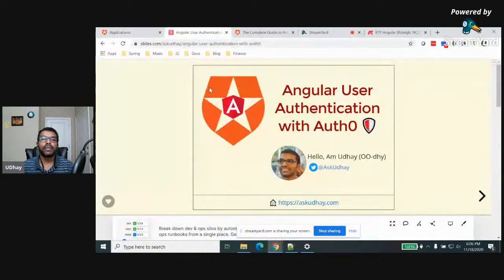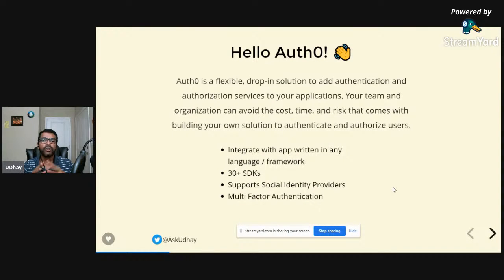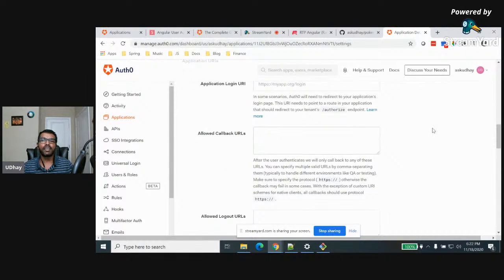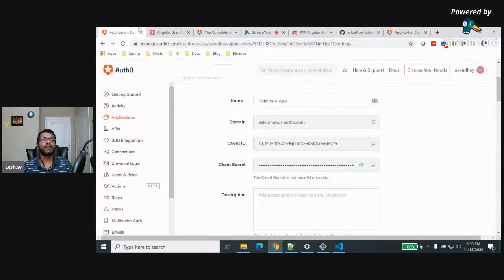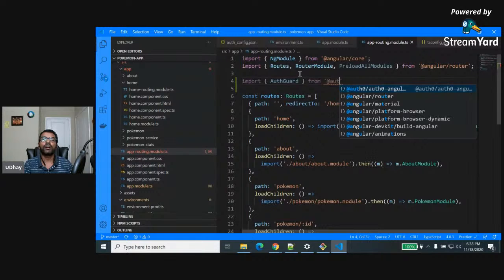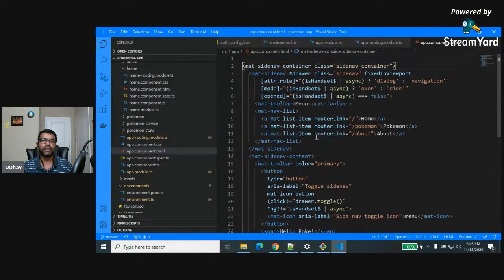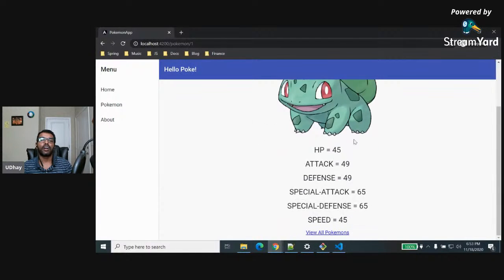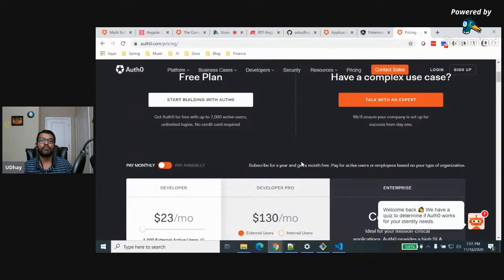RTP Angular | Angular User Authentication with Auth0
Hello RTP, hope all is well at your end.

Here is our November month event..

"Angular User Authentication with Auth0" by Udhay

As you may already know, Auth0 is a ready to use solution to add authentication and authorization services to Software applications.

We don't have to build our own solution for authentication and authorization rather we just use the industry standard drop-in solution provided by Auth0.

This avoids cost, time and risk that comes with building our custom Identity management solution.

In this talk, I will walk you through:

1. Setup Auth0 Application, identity providers like Google, Facebook and Multi Factor authentication (Google Authenticator etc.,)
2. Add login and logout to Angular application
3. Retrieve User profile information
4. Protect applications routes

PokeMon app that we developed in our previous events will be used for Demonstration purpose to protect PokeMon stats route, only logged in users can access the PokeMon stats.

Interesting huh? RSVP now to reserve your spot.

About Udhay:

Udhay is an Organizer at RTP Angular and Online meetup groups. Mentoring developers on web technologies like Angular, Javascript and CSS. He is working as Consultant and also blogging Angular tutorials

Frontend Social is a platform for Frontend Developers and Designers. Meet fellow developers and designers in your city meetups, see latest blogs and videos, learn from online courses and find jobs matching your skills!!

Those who already using Angular in work or started learning Angular will find this event very helpful. If you are new to Angular (Haven't used it before), you are still welcome - Collaborate with the group for great learning.

What you need for the event?

Laptop

Why do I conduct this event?

I just want to share my knowledge on Angular with developer community and help them with their learning.

Event cost - FREE (always & forever)

We follow same code of conduct followed in ng conferences.